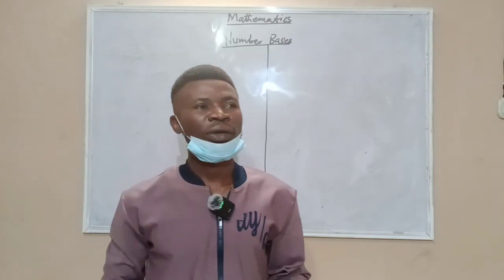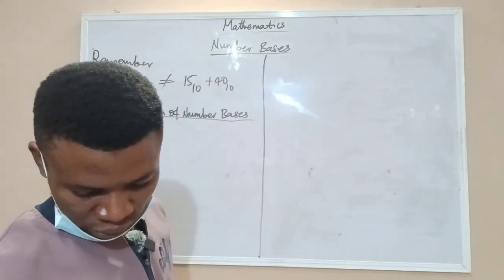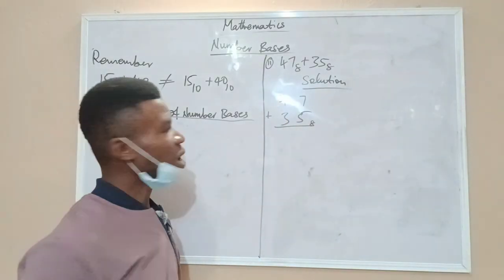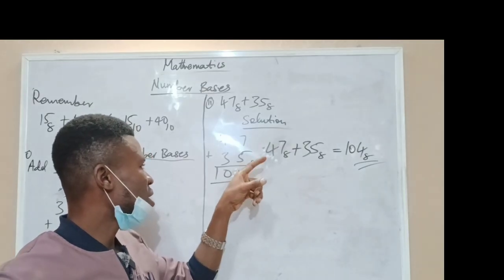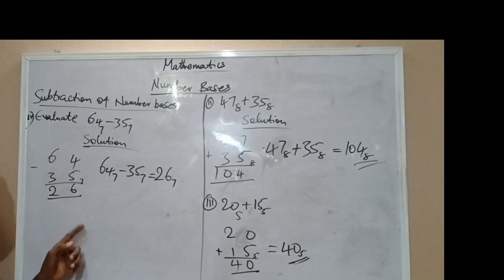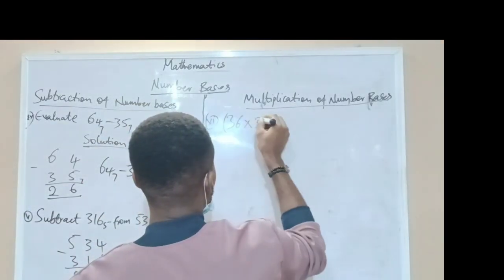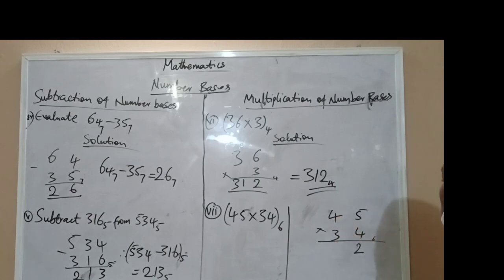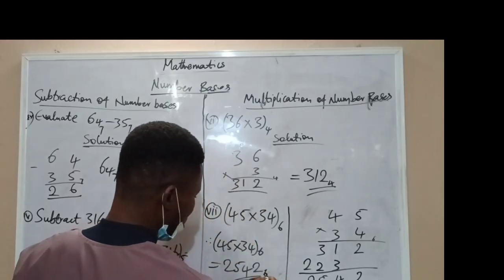How to Add, Subtract & Multiply in Different Bases|Number Base Operations Made Simple (Eps 1)